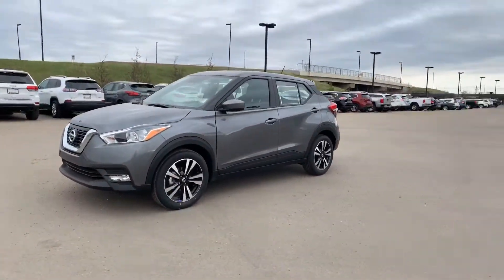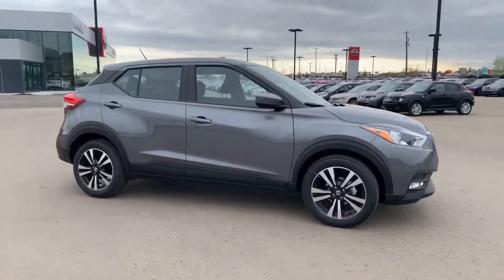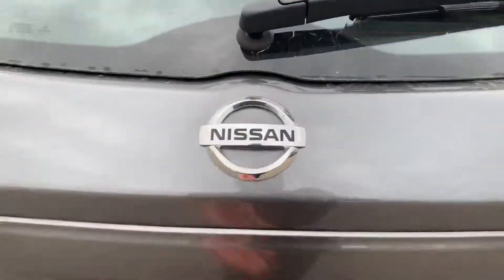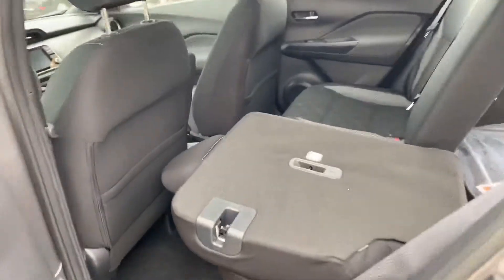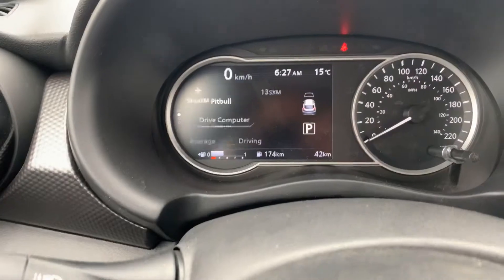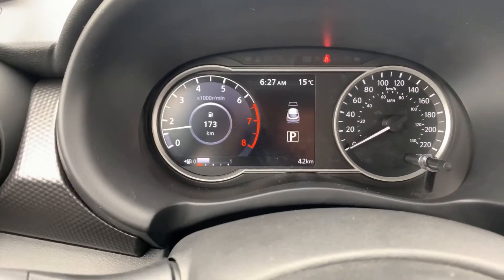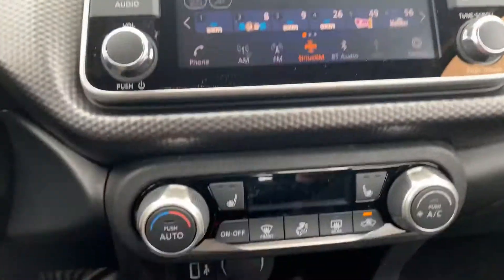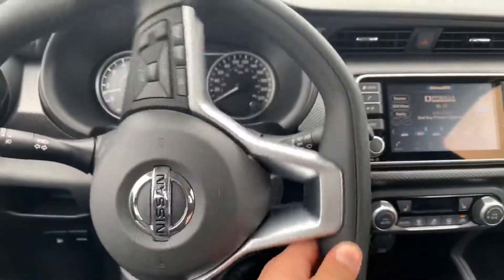2019 Nissan Kicks for Chris by Allen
2019 Nissan Kicks SV walkaround for Chris by Allen